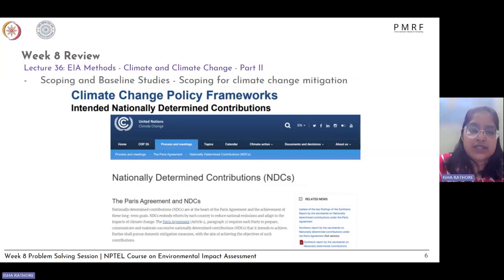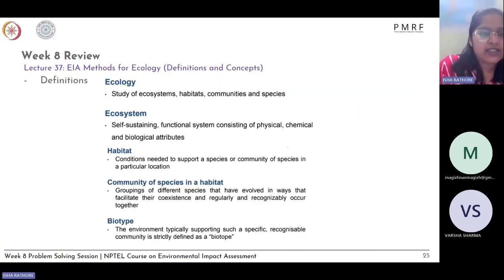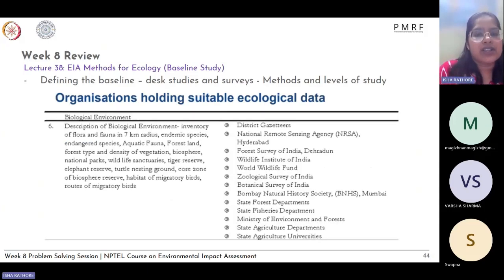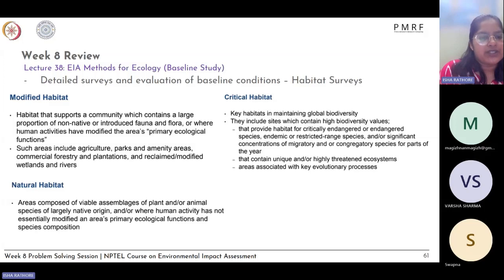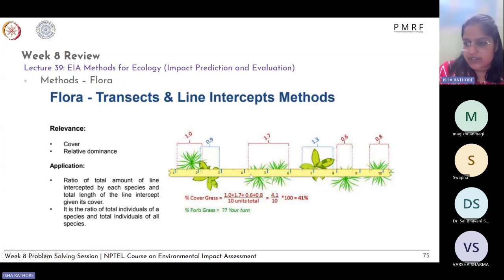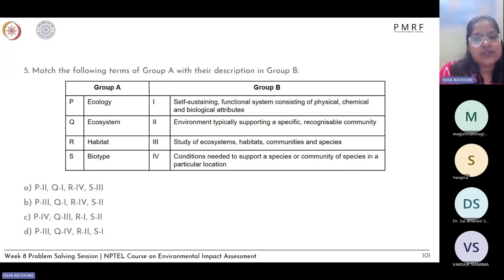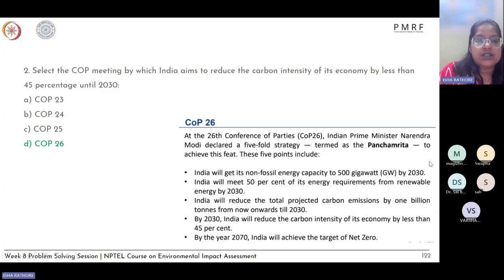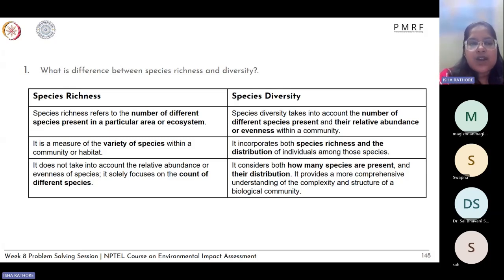NPTEL Problem Solving Session - NOC24-AR03 Environmental Impact Assessment - Week 8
In this session, we continue to discuss the key highlights from the lectures from week 8 and solutions to additional practice questions from previous run of the course.